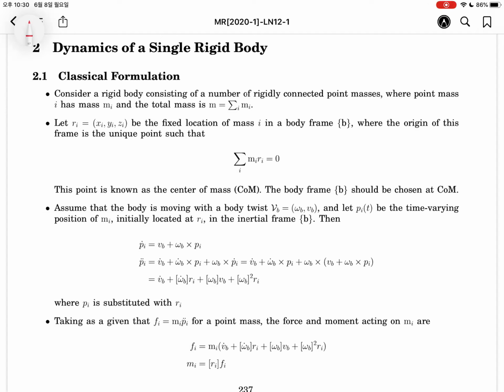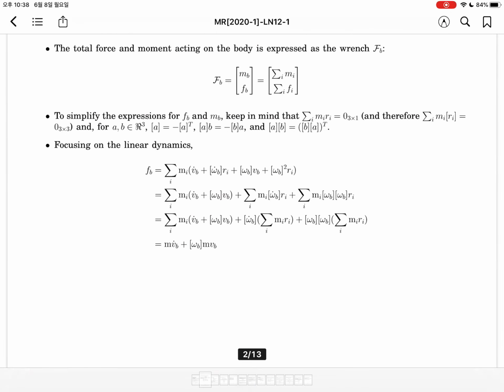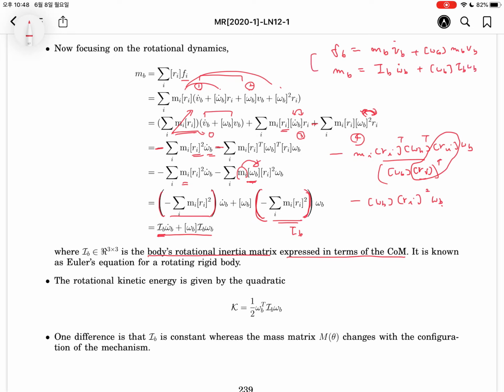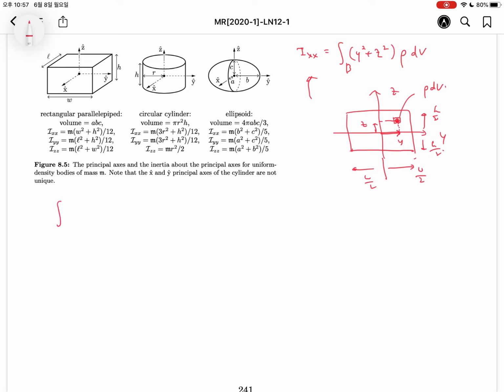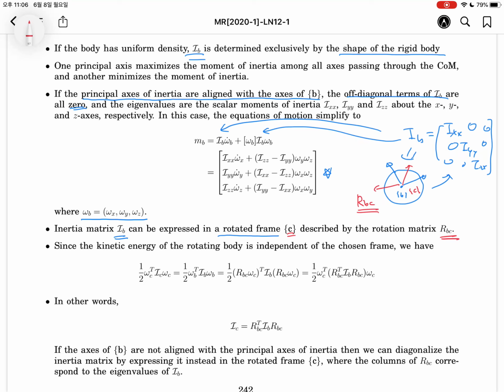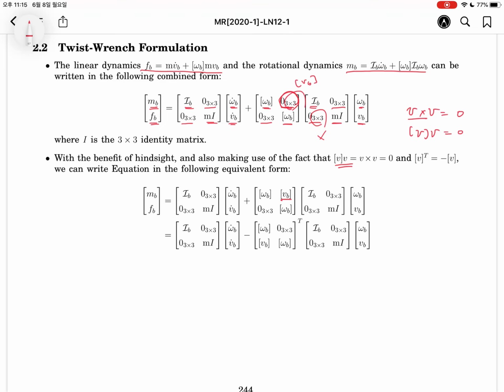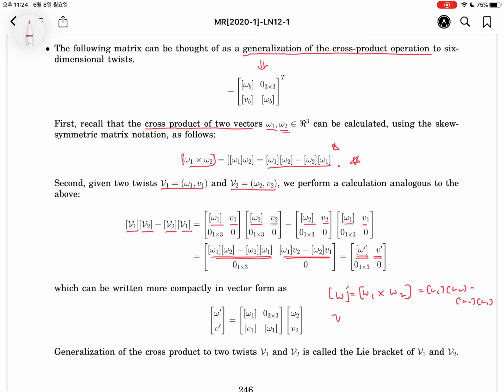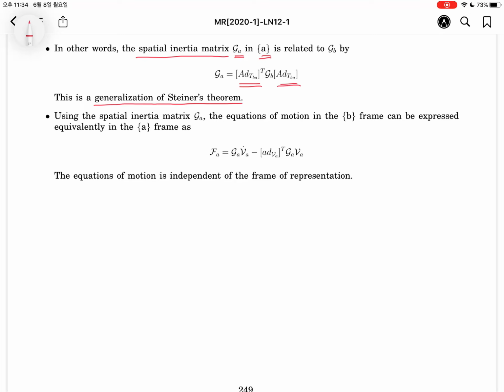Modern Robotics 22nd Lecture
8.2 Dynamics of a Single Rigid Body